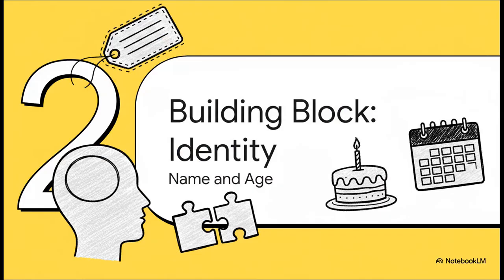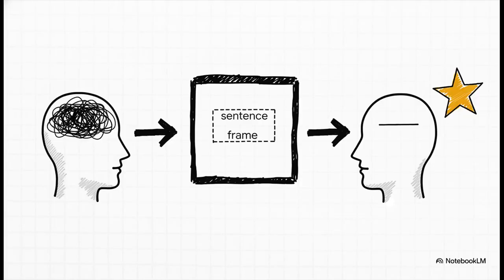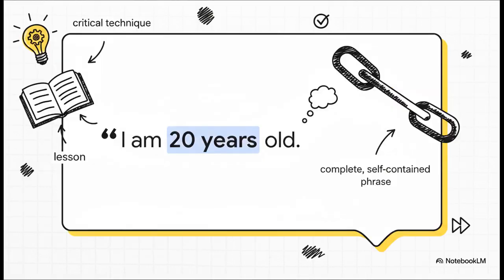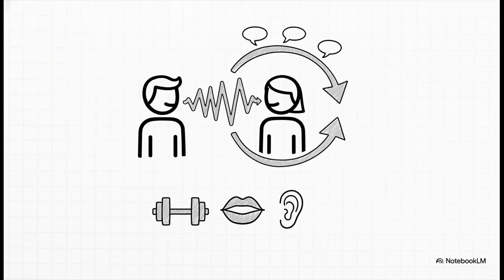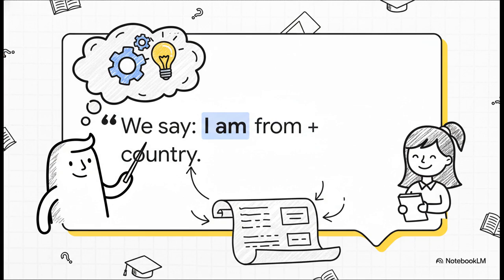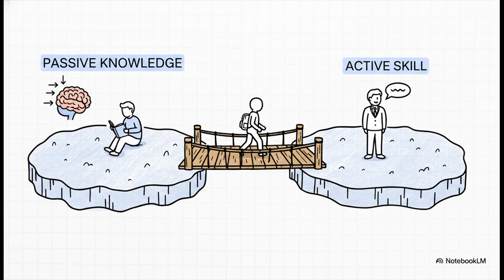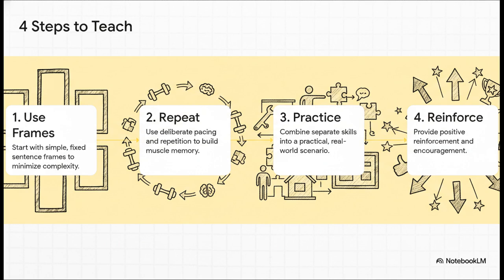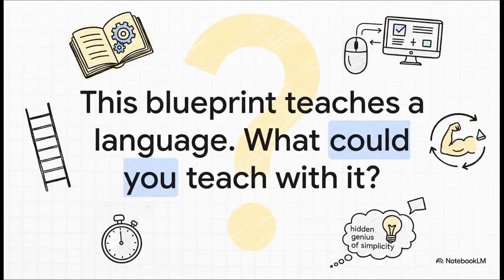English Lesson 4: Introduce Yourself – Beginner Friendly | Speak English with Confidence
Learn how to introduce yourself in English step by step in this beginner-friendly lesson!

In this video, you will practice simple and useful sentences to speak English with confidence.

✅ In this lesson, you will learn:
• How to say your name
• How to say your age
• How to say where you are from
• How to say your job or if you are a student
• Simple conversation practice

This lesson is perfect for beginners who want to start speaking English easily and clearly.

Practice every day and repeat after the teacher to improve your pronunciation and speaking skills.